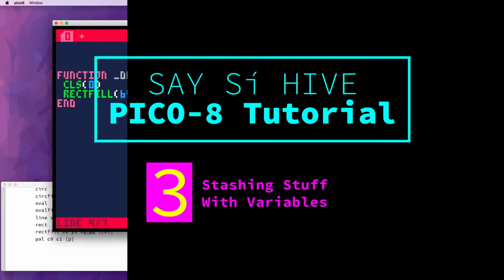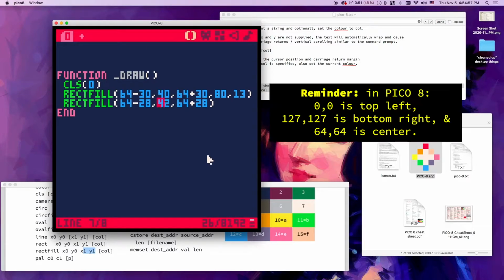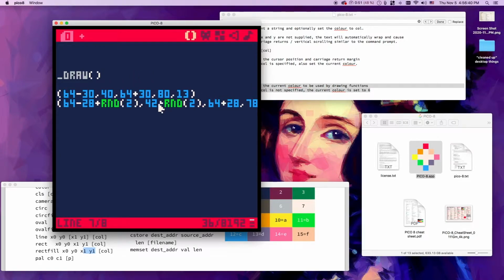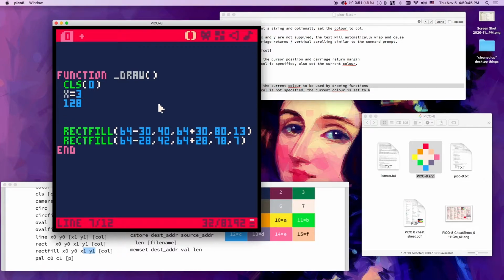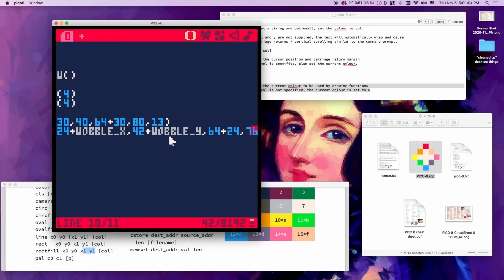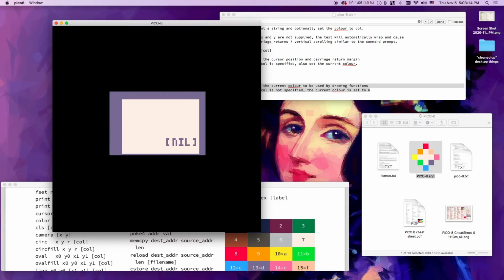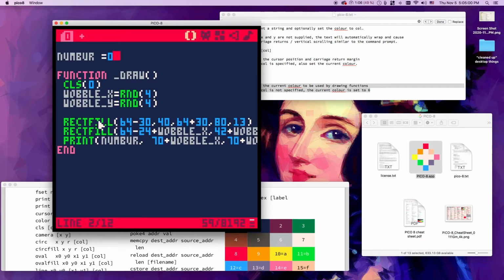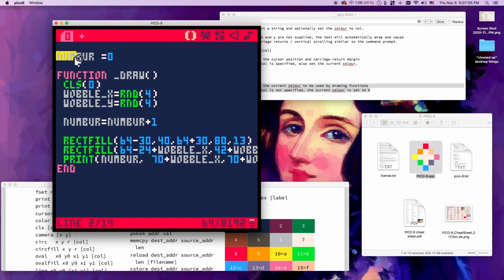3: stashing stuff with variables [HIVE PICO-8 Tut]